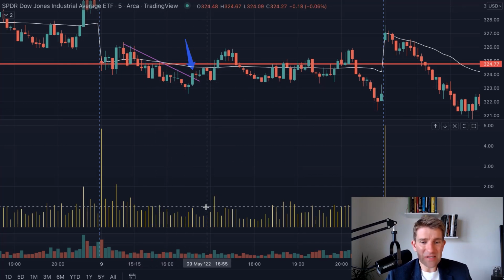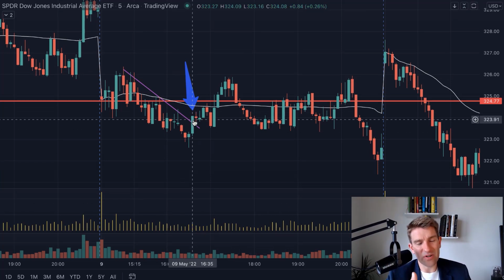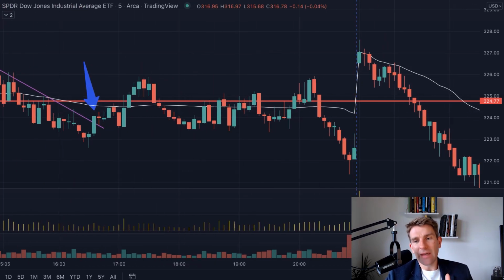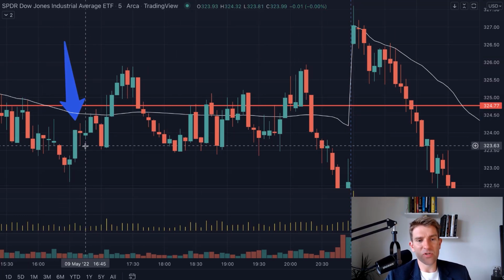Hit and Run Trading: The Short-Term Stock Traders Dream 🏃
An example of a hit and run trade.  For me a hit and run trade is a higher probability trade - you sacrifice risk-reward ratio - you're looking for one quick move.  On the screen I have the DOW ETF (DIA).  Market gapped lower so we are in a weak scenario so that's the context. OK.

81.7% of retail investors lose money when trading CFDs and spread betting with this provider. You should consider whether you understand how spread bets and CFDs work, and whether you can afford to take the high risk of losing your money.